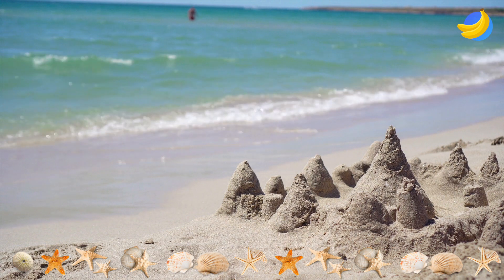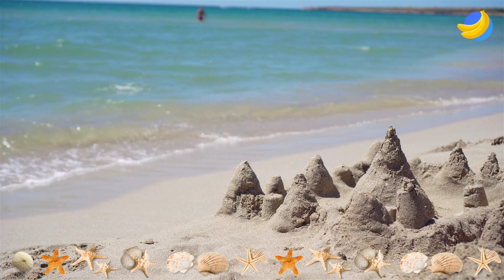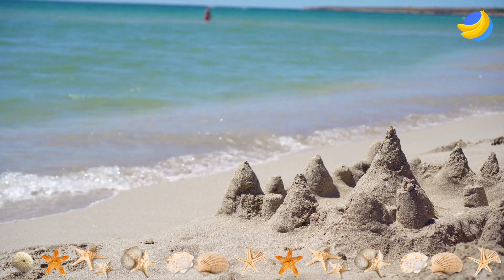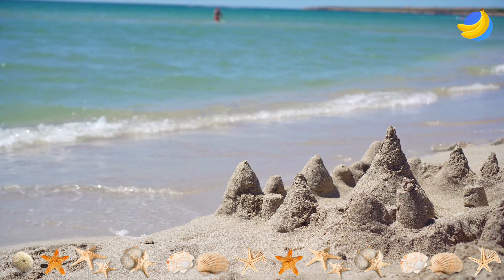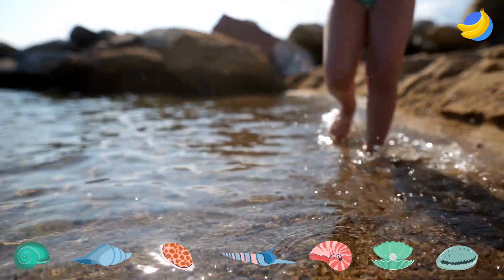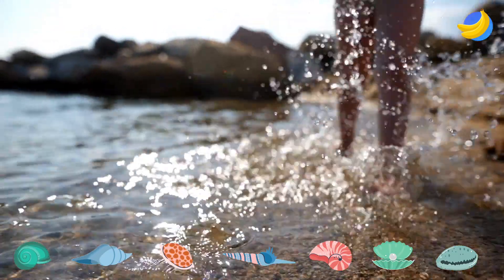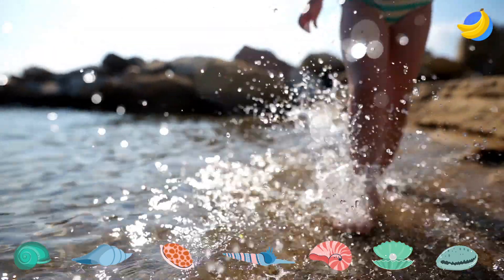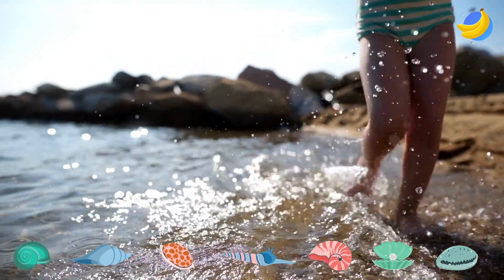Why is the beach sometimes gone?🌊 | Curious Questions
Surely you like to build something out of sand. In the sandbox or on the beach🌊.  A shovel and a bucket are enough for a small sand castle. It is important that the sand is well pressed so that it holds together better.
On a vacation by the sea🌊, you may have experienced that suddenly the beach🌊 is flooded with water. Where everything was dry just before, there is suddenly water! And your sand castle is gone. This is due to high and low tide. At the sea, the water🌊 is sometimes low, sometimes high. When it is low, it is called low tide. When it is high, it is called high tide. Low tide occurs about twice a day, and high tide also occurs twice a day.
The moon and the sun are responsible for low tide and high tide. Both attract the water🌊.
Since the earth rotates at the same time, the water in the sea sloshes back and forth like in a big bucket.

In a nutshell: In particular, the gravitational forces of the moon and the sun ensure that the water🌊 on our ocean beaches is in constant motion.